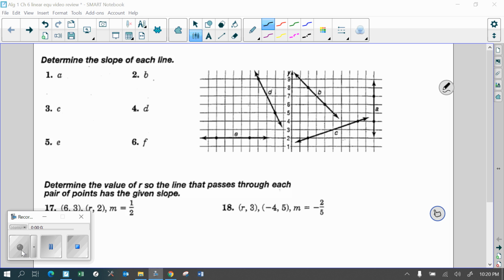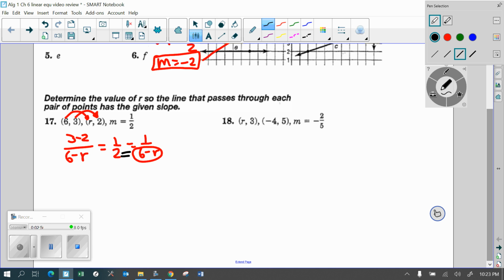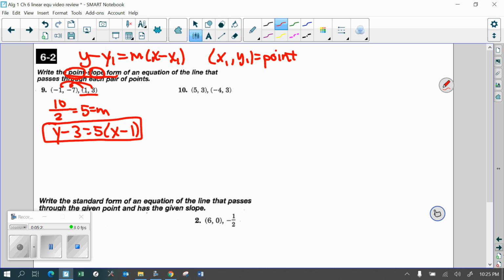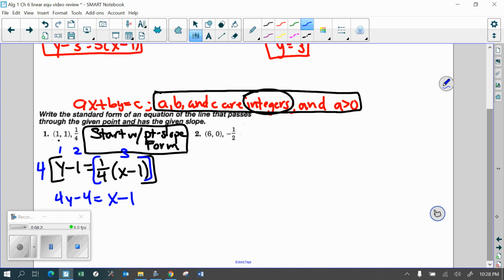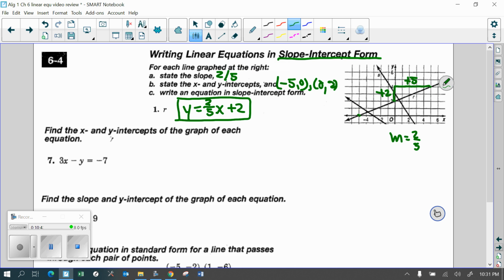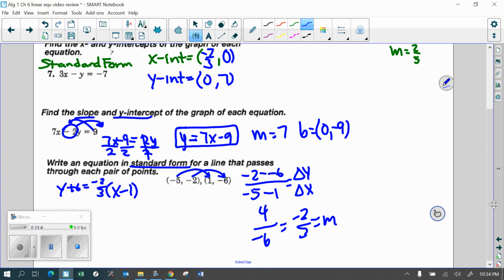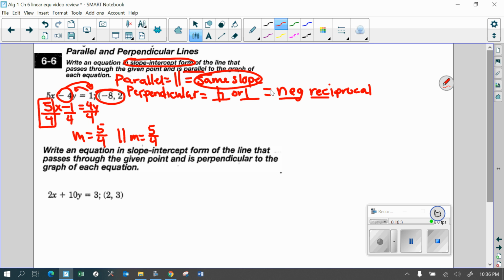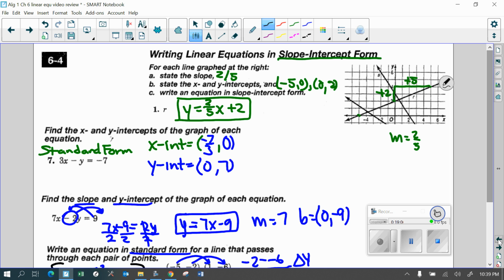Alg 1 Ch 6 linear equ video review 19 min